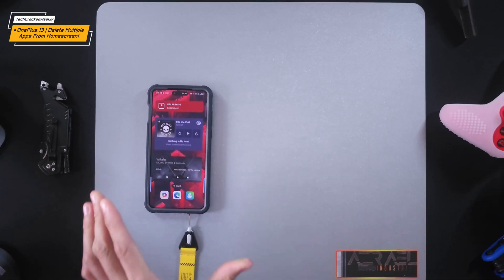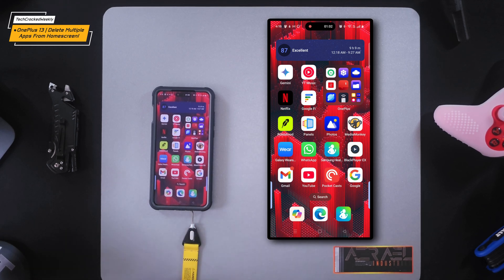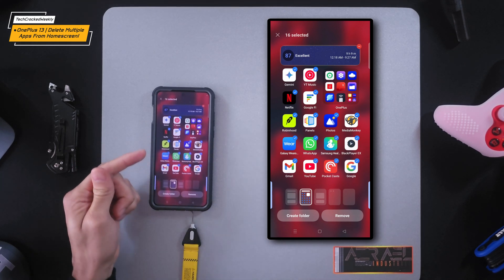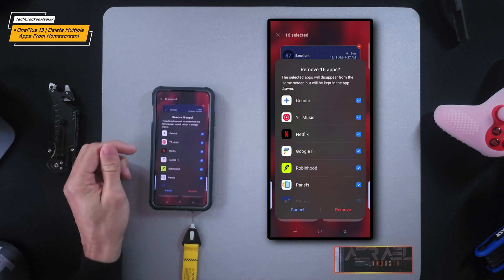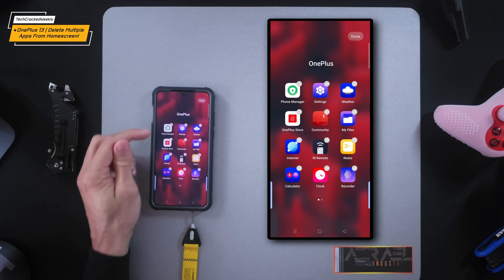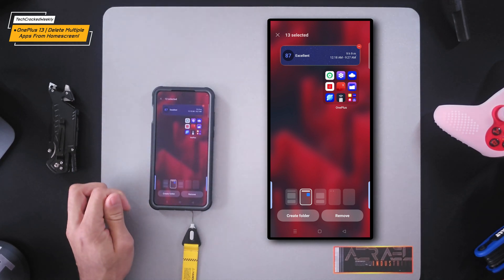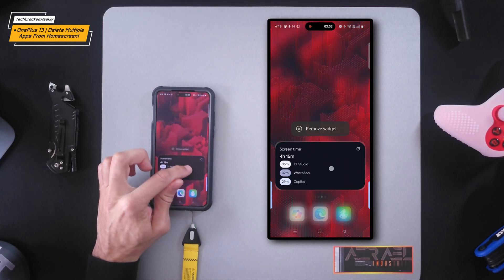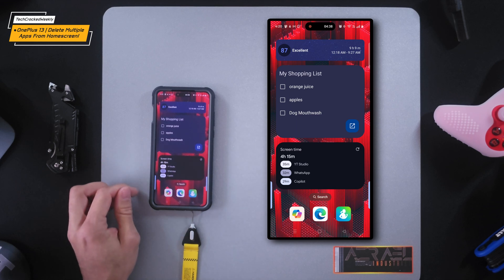●OnePlus 13 | How to Delete Multiple App Icons From Homescreen!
Experiment 81 of 365, 2025 | ●OnePlus 13 | How to Delete Multiple App Icons From Homescreen!